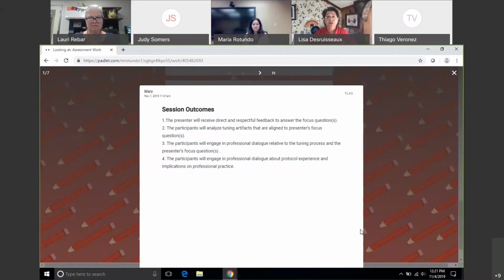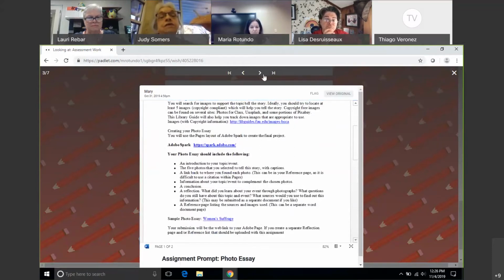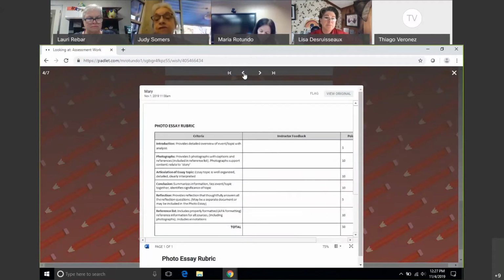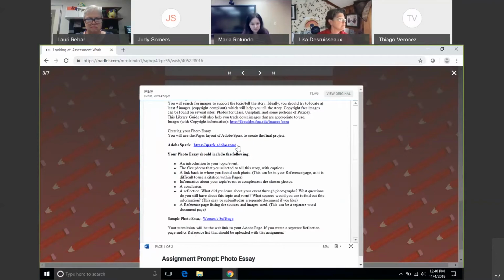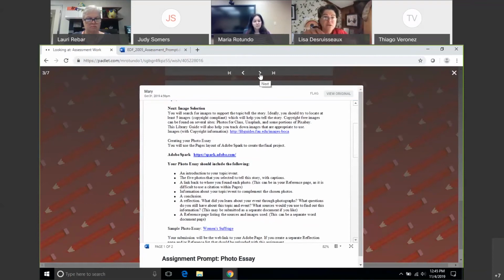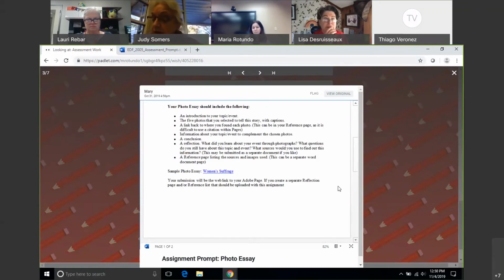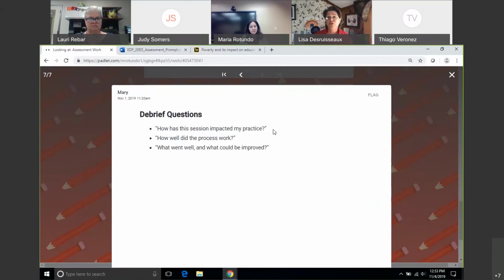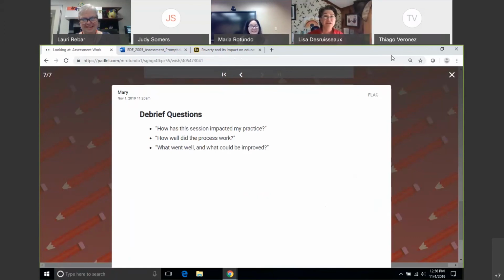"Looking At" Series: A Tuning Session, Looking at Assessment Work - CeL PD Webinar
Facilitator: Lisa Desruisseaux Presenting Educator: Judy Somers
11-04-19

Please join us in this collaborative reflection session as we help our Presenting Educator refine a sample of her own assessment work to support higher quality student performance. Collectively, we will analyze the assessment sample and provide both warm and cool feedback. We will end our session by debriefing our tuning experience as a stimulus for encouraging reflection on our own practice.